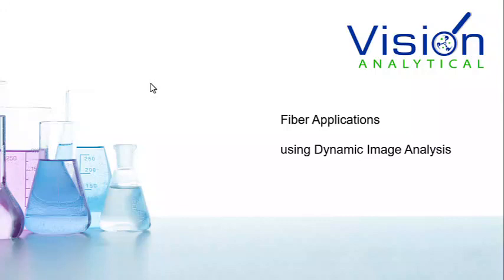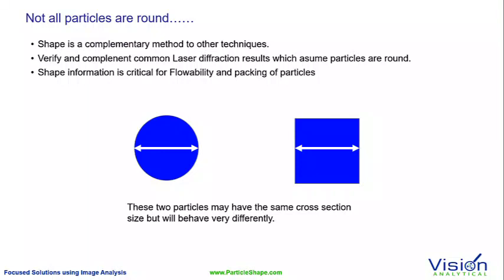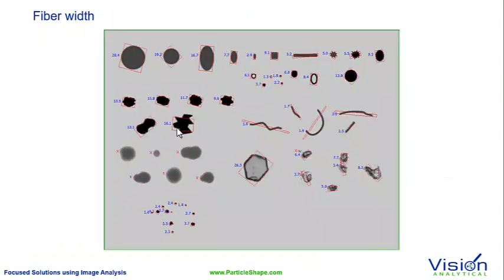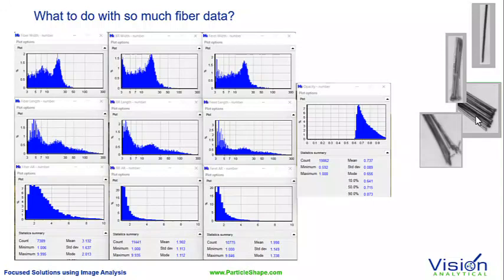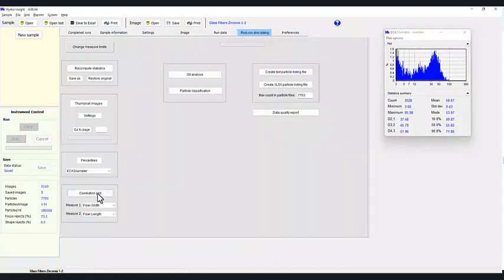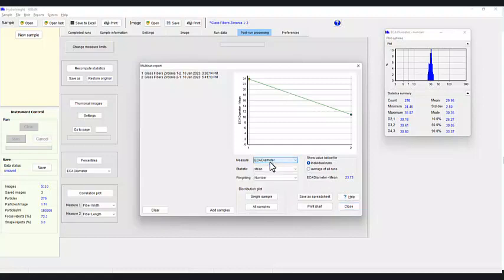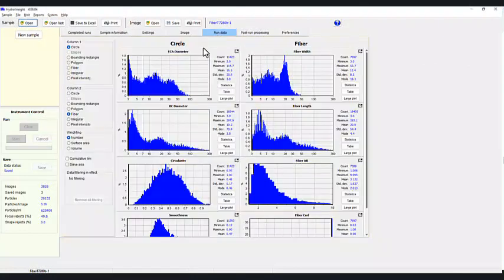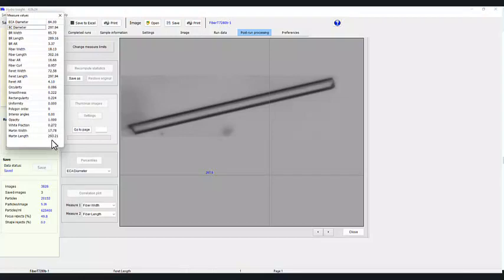Fiber Particle Analysis using Dynamic Image Analysis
Measuring fiber particles on size-only particle measuring instrumentation may be misleading.  For irregular particles, such as fibers, direct measurement techniques, such as image analysis, is a must.  This video shows how Dynamic Image Analysis can do a proper job of measuring different types of industrial fiber particles.  Having thumbnail images of each particle as objective evidence is also helpful.